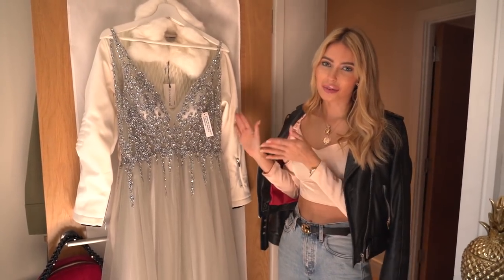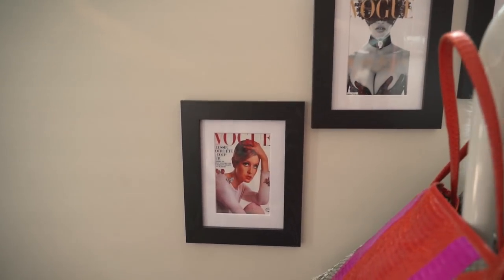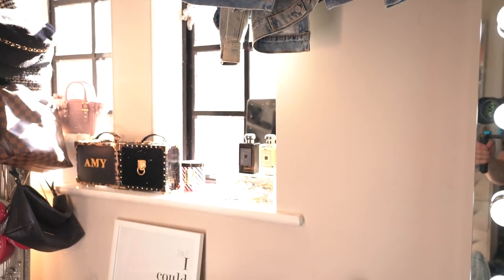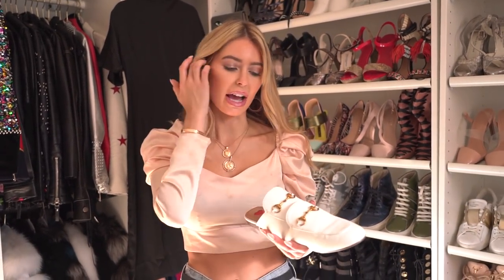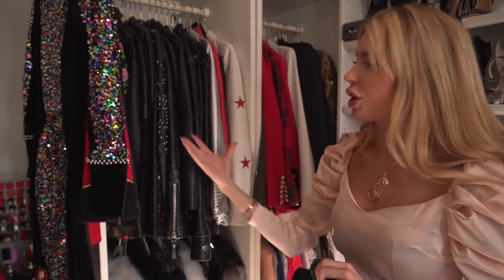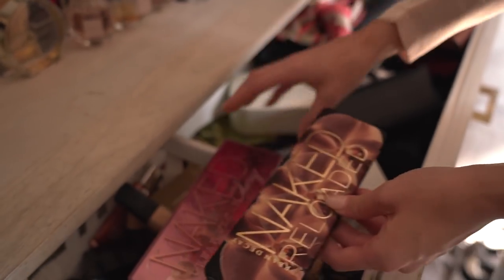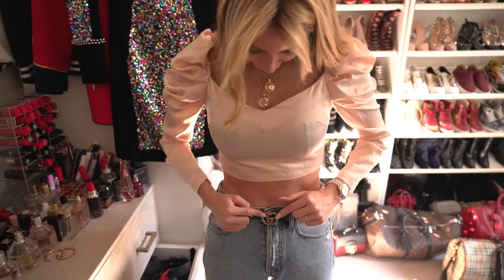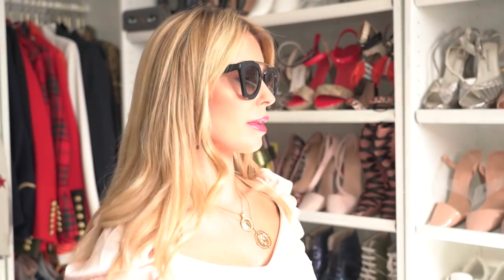MY DRESSING ROOM TOUR||MY WALK IN WARDROBE||amynevfashiondiaries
I haven’t done a dressing room tour sinced I moved 3 years ago so I thought I would do a new one for you all. Quite a few of you have been requesting to see this for a while via my Instagram @amynevfashiondiaries so I thought it was time to show you around.

I hope you enjoy watching and I will be back next week with another video for you all.

Amy x